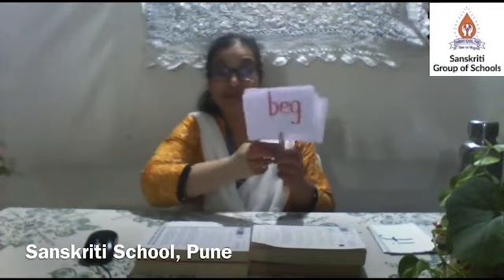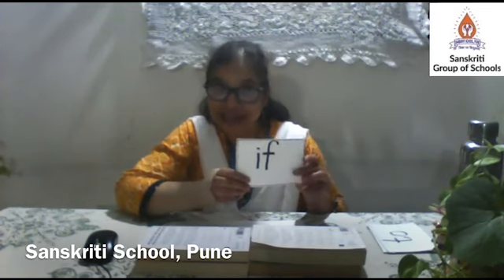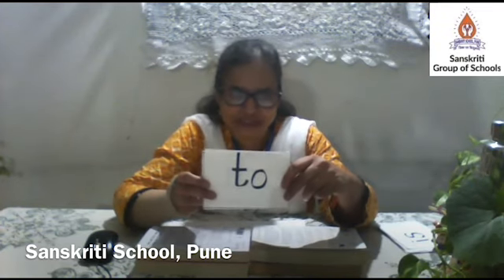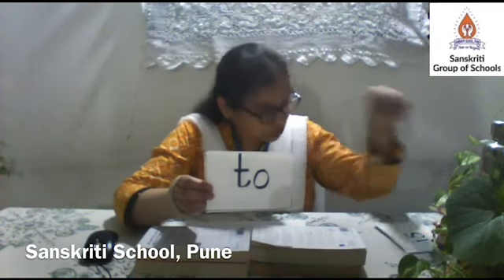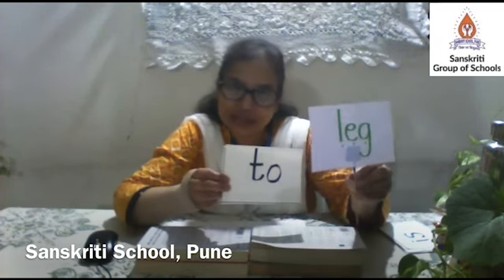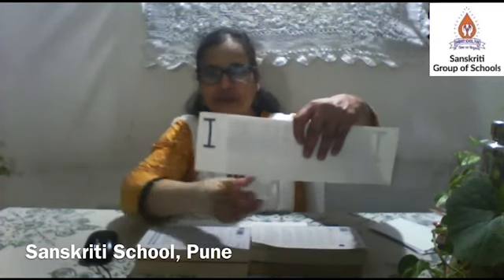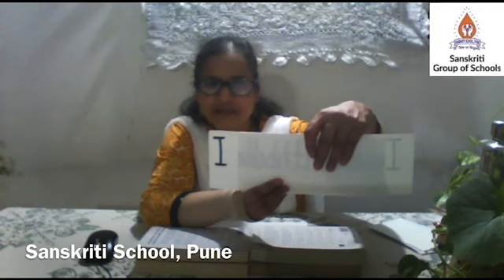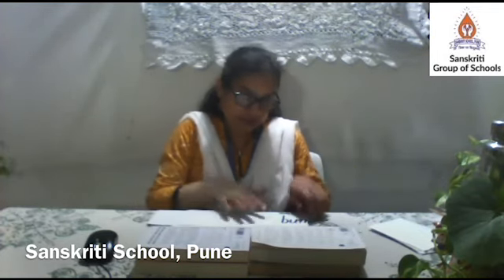28th July UKG English